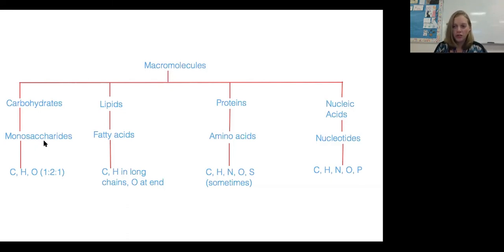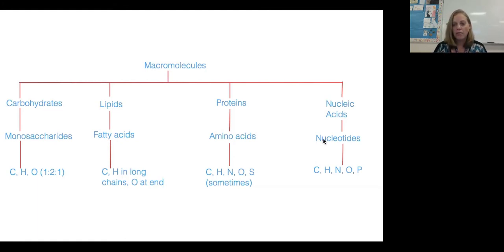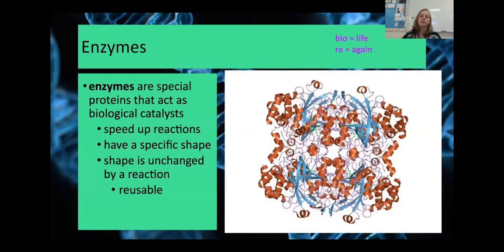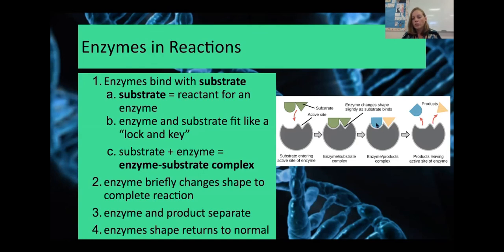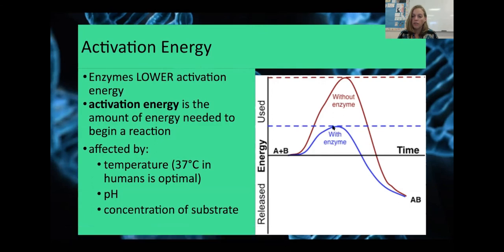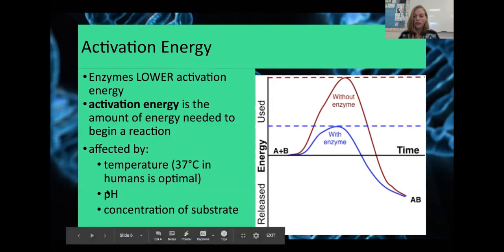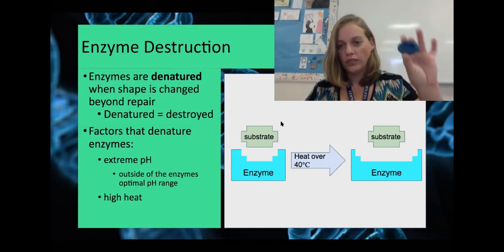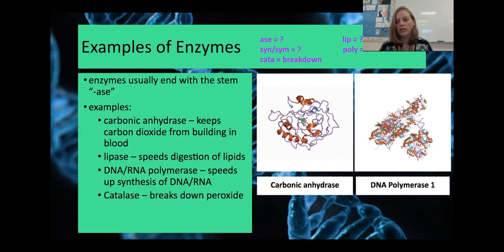Enzyme Lecture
Explains enzymes to high school biology students